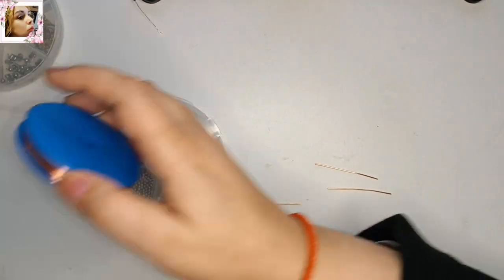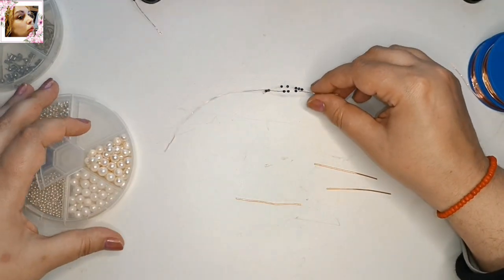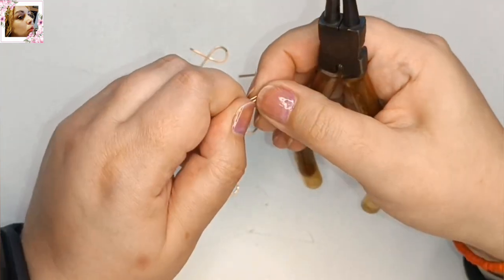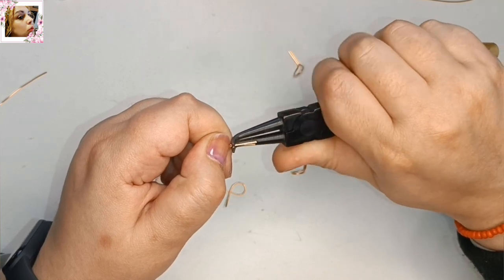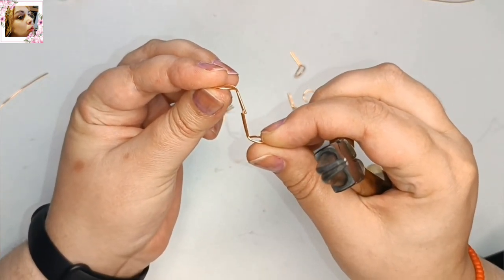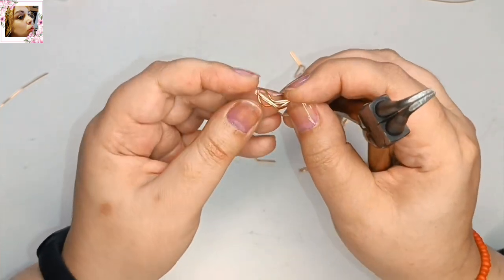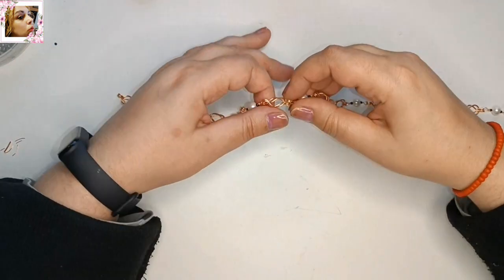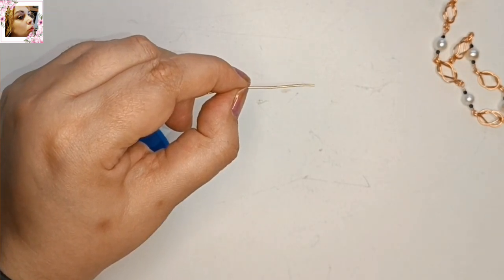COMO HACER UN COLLAR ROMANO NUDO DE HERCULES-NBEADS